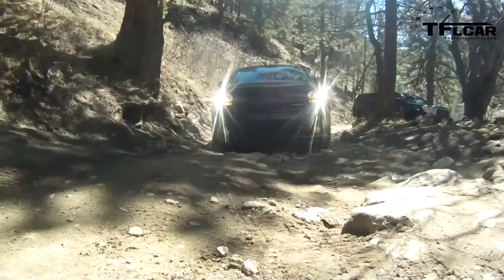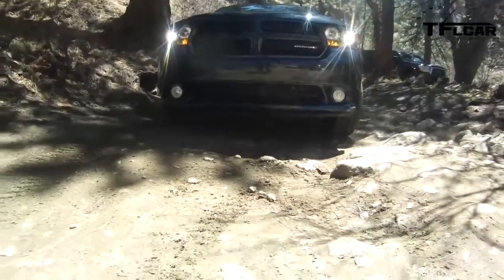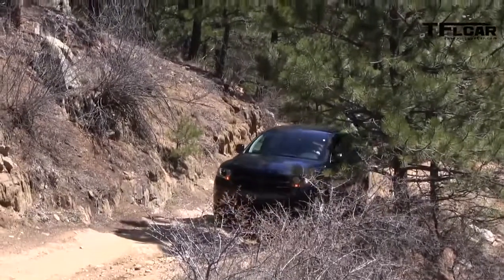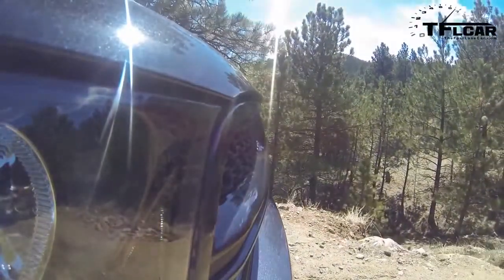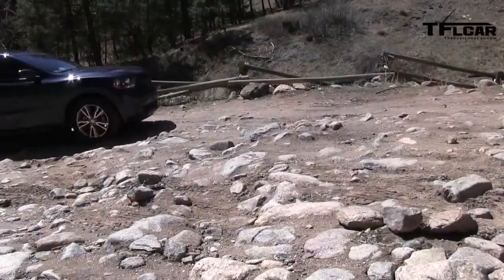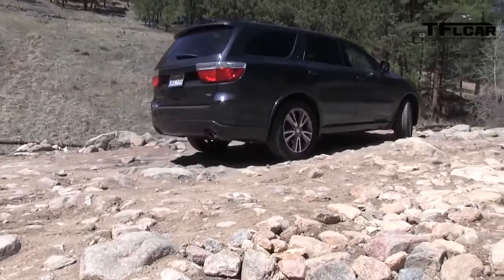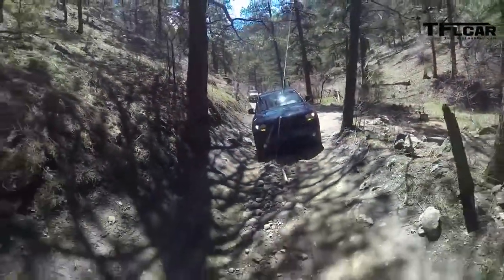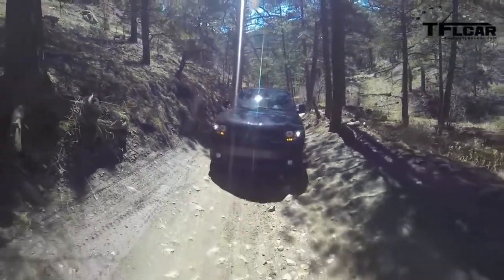2013 Dodge Durango vs Chevy Traverse Muddy Off-Road Mashup Review (Part 1)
( http ) The 2013 Dodge Durango and Chevy Traverse are both three row family haulers that directly compete against each other in the market place. The Dodge Durango is a butch and brawny AWD Crossover based on a stretched Jeep Grand platform while the brand new Chevrolet Traverse is one of Chevy's best selling family haulers. Both of these vehicles can be had with all-wheel-drive, but they are really not designed to go boulder bashing in the Colorado Mountains. Never-the-less, we wanted to find out how they do when the road gets rocky in this first part of another fun and informative TFLcar Mashup review.